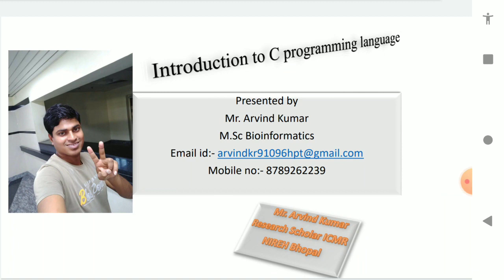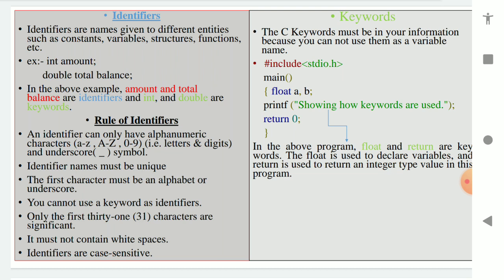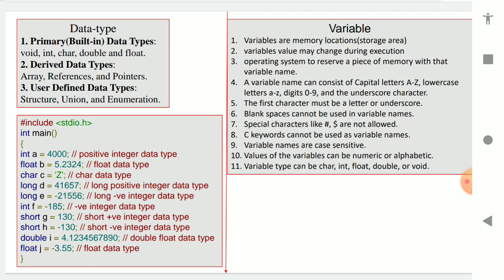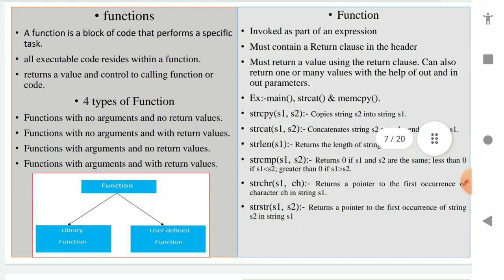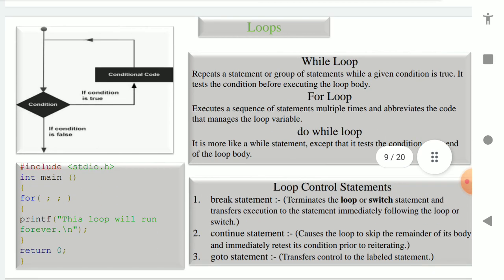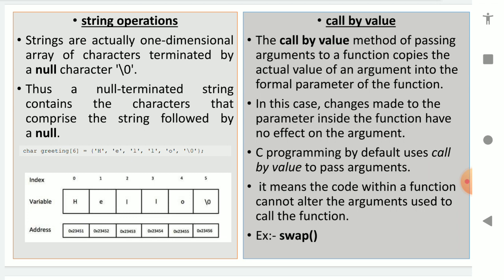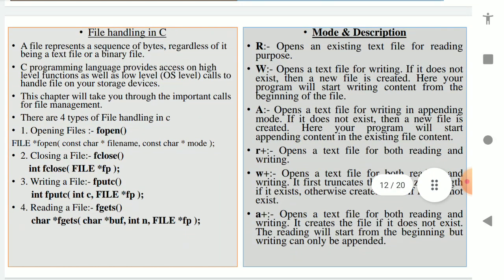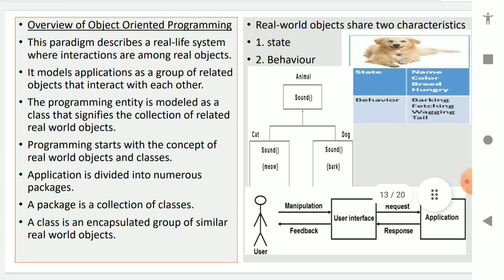C Programming language Lacture 1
all video is helpful for icar asrb net bioinformatics exam.
according to syllabus we have discuss in this tutorial Programming in C, Arrays and Pointers, Variables, Procedures and functions,
Standard Controls, Flow control and loops, string operators, Declaration and
definition of user defined functions